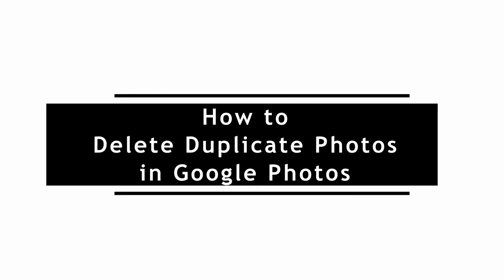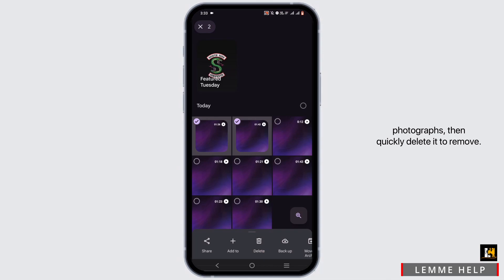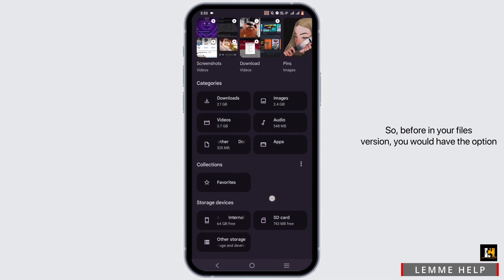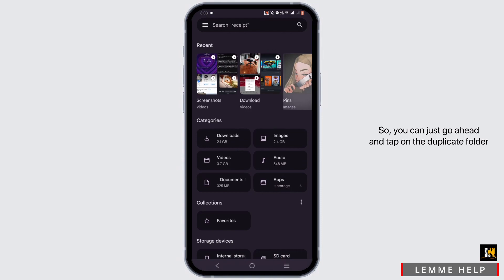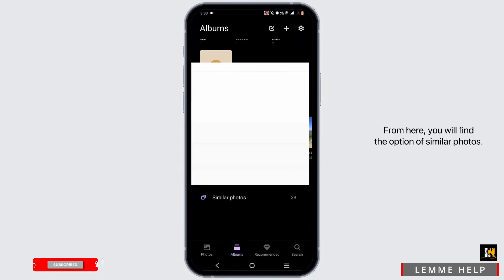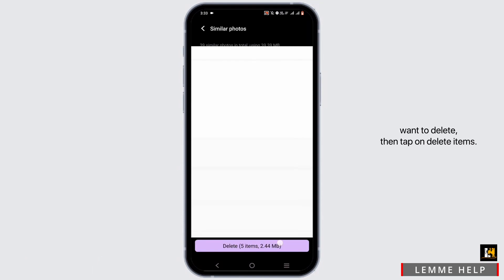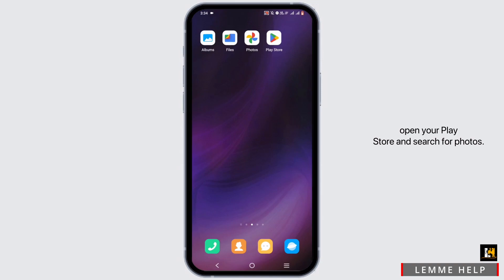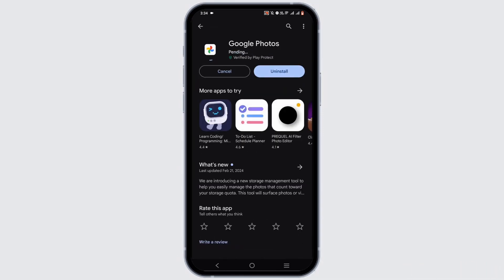How to Delete Duplicate Photos in Google Photos (2024)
Hey everyone! In today's video, I'm going to show you how to efficiently delete duplicate photos in Google Photos in 2024. If your photo library is cluttered with duplicates and you want to clean it up, this tutorial is for you. I'll walk you through the process step by step, making sure you can easily identify and remove those redundant photos from your Google Photos account.

Timestamps:

0:00 - Introduction: Managing Duplicate Photos in Google Photos
0:10 - Identifying Duplicate Photos in Your Google Photos Library
0:20 - Step-by-Step Guide: Deleting Duplicate Photos